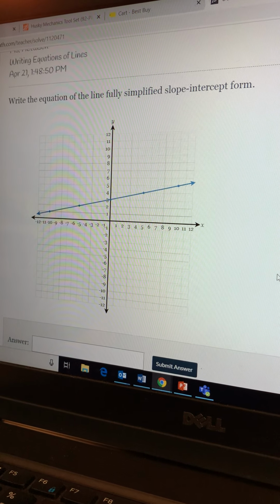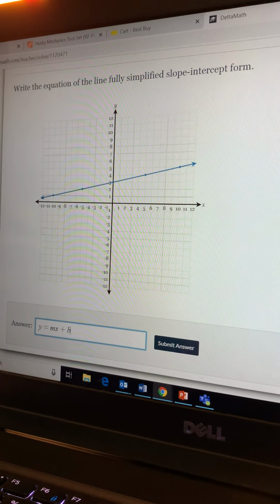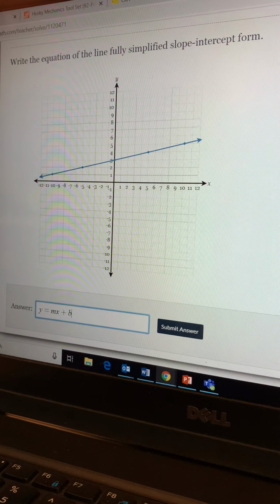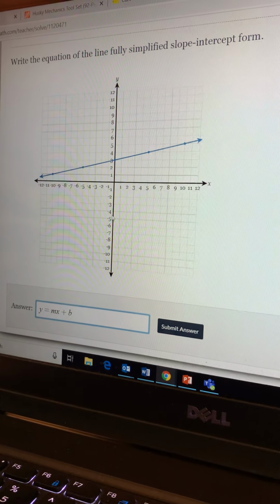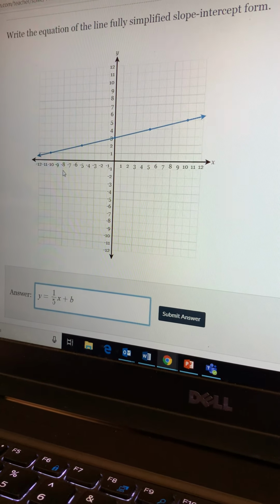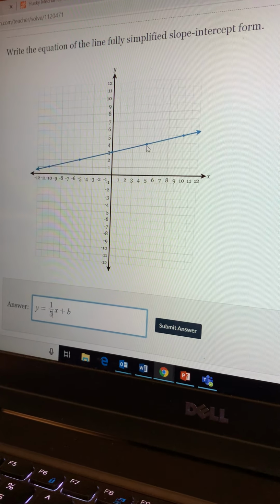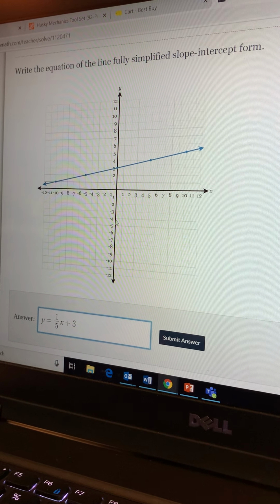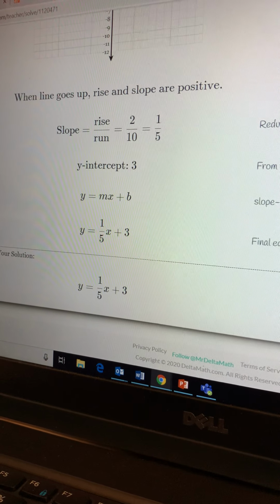Writing Equations From Lines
Delta Math example for Writing Equations From Lines, from week 4/21-4/24 of Remote Learning